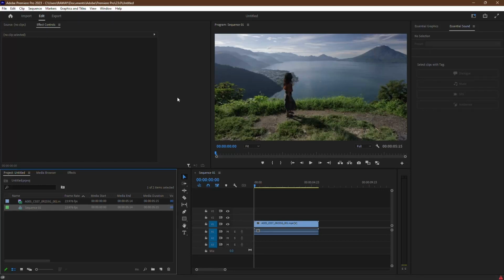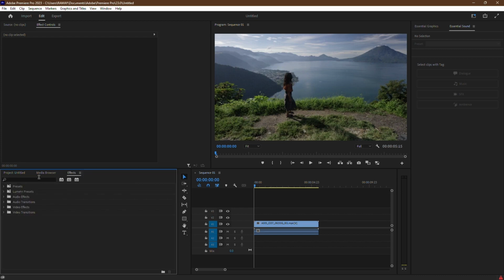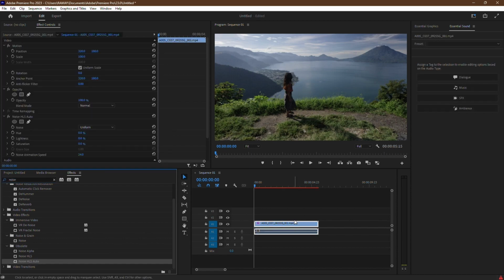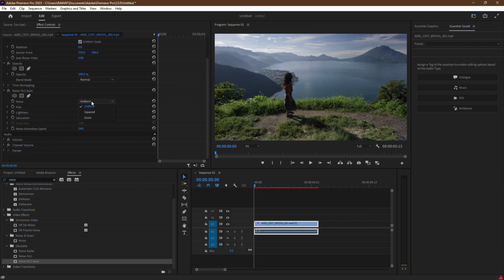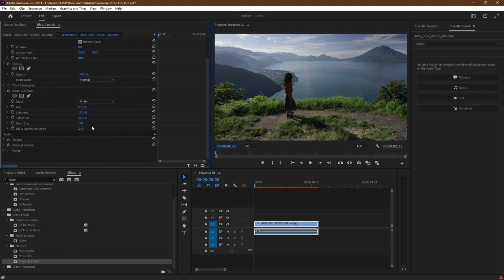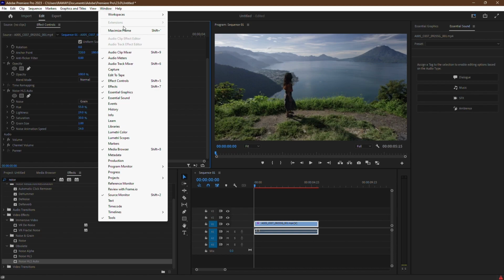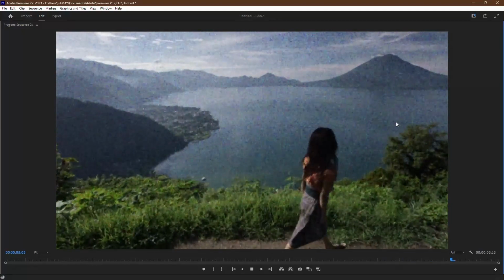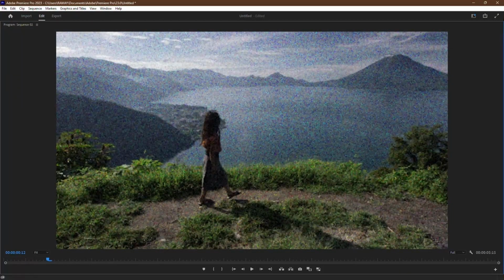How to Add Film Grain in Premiere Pro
How to Add Film Grain Premiere Pro

In this short tutorial I show you how to apply the Premiere Pro film grain effect to your video footage.